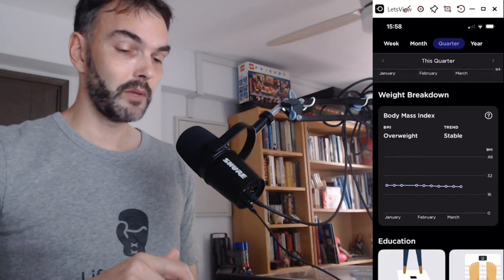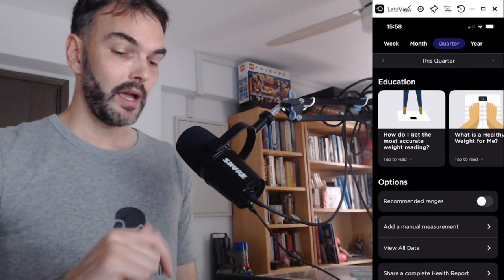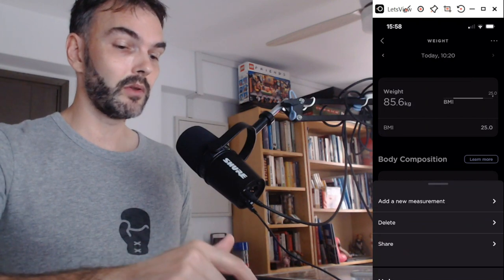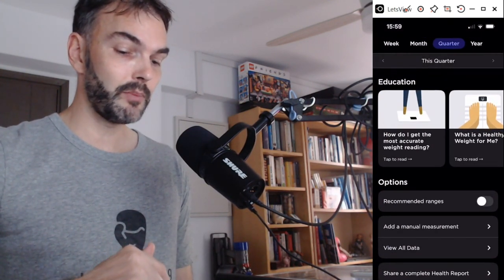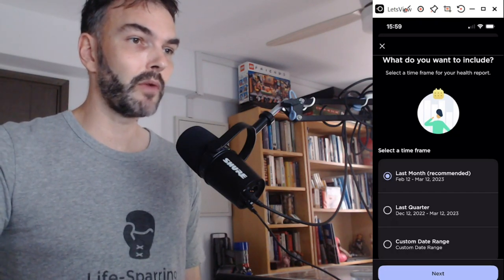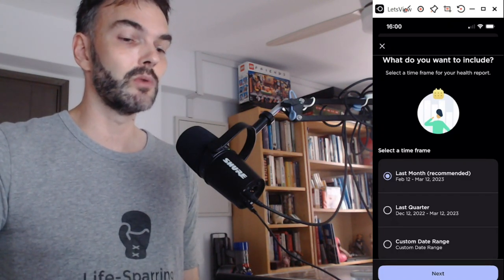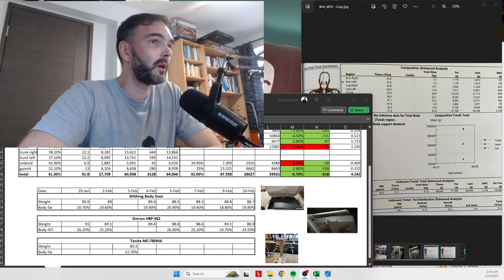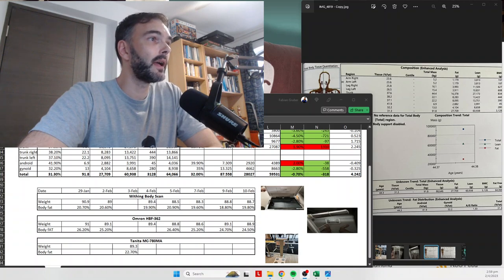Life-Sparring Review - Withings Body Scan - Deep Dive and DEXA Comparison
is a Self-Improvement Blog and Podcast. The Quantified Self is a recurring topic, and I occasionally unbox and review new sensors, gadgets, or other equipment.

After unboxing Withings Body Scan back in January it is time for a more thorough review. In this video, I go through the main functions of the connected health station and the data it captures.
If you are interested to know how the body composition analysis of the Body Scan holds up vs. a much older Omron Karada Scan and a Tanita MC-780, and ultimately a DEXA scan, I got you covered too.

Chapters:
Intro 00:00 - 02:19
Weigh-in Screens in real-time: 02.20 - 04:16
App Walk-Through 04:17 - 30:42
Body Comp Data comparison vs. DEXA and Omron 30:43 - 43:12
Wrap-up 43:13 - 47:32

If you prefer a written review, you can find my very detailed write-up